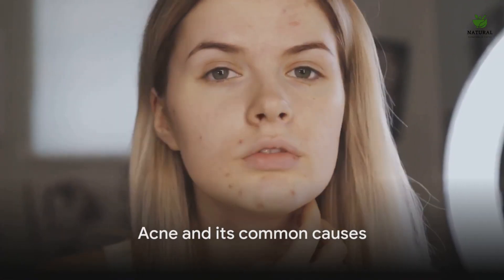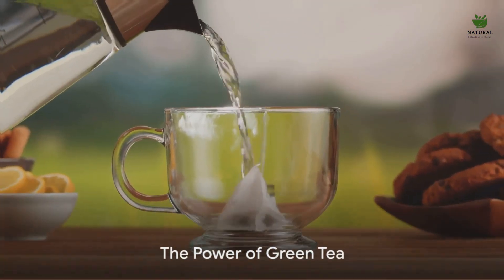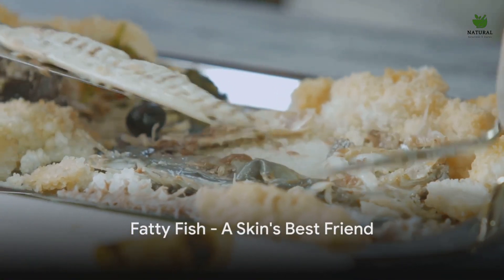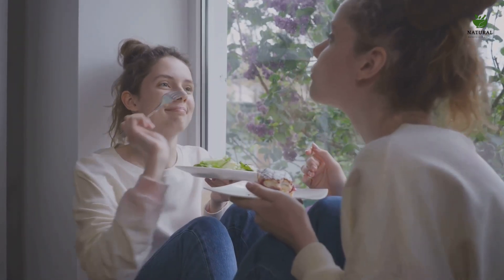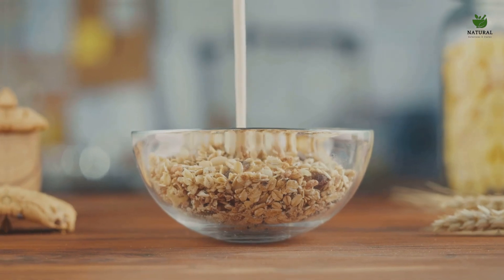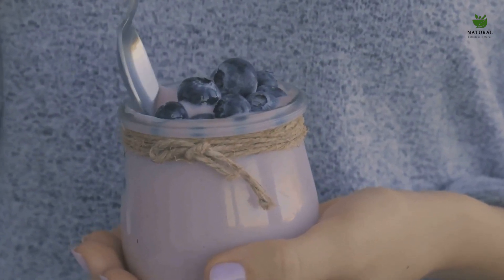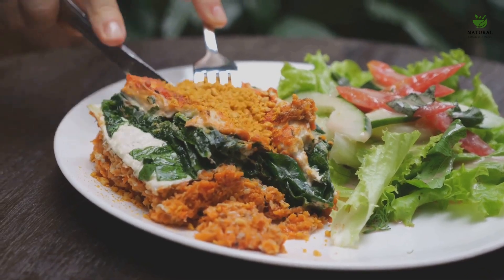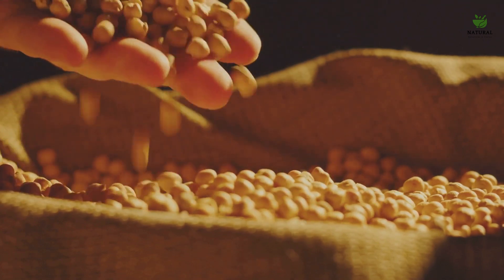Eat Your Way to Clear Skin: 7 Acne-Fighting Superfoods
🌟 "Clear Skin Diet: 7 Foods to Fight Acne"! 🌟

Are you struggling with acne and looking for natural ways to combat it? Your diet might hold the key! In this informative video, we delve into seven amazing foods that can help clear your skin from the inside out. 🍃🍓🐟

What you'll learn:

Green Tea Magic: Uncover the secret antioxidants in green tea that combat inflammation and acne. 🍵
Fatty Fish Benefits: Discover how omega-3 fatty acids in fish like salmon and mackerel can soothe your skin. 🐟
Probiotics for Healthy Skin: Learn about the gut-skin connection and how probiotics in foods like yogurt can help. 🥛
Berry Power: Explore how strawberries, blueberries, and raspberries can protect and rejuvenate your skin. 🍓
Leafy Greens for Detox: Find out how greens like spinach can detoxify your body and enhance skin health. 🥬
Nuts and Seeds - The Zinc Effect: See how nuts like almonds contribute to skin health with essential minerals. 🥜
Sweet Potatoes for Vitamin A: Learn about the role of vitamin A in reducing skin oiliness and preventing acne. 🍠
Each of these foods is not only delicious but also packed with nutrients that can help keep your skin clear and glowing. ✨

👉 Stay till the end for easy and tasty recipes incorporating these superfoods into your daily diet. Plus, get expert tips for a balanced diet that supports your skin health. 🥗